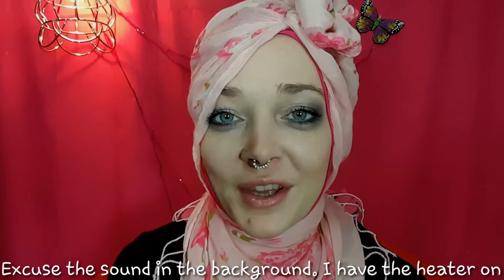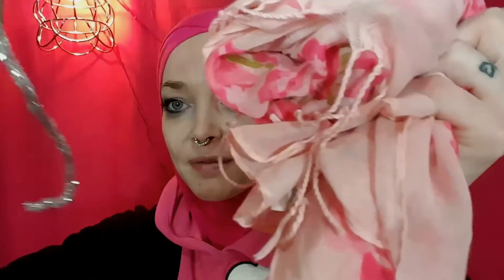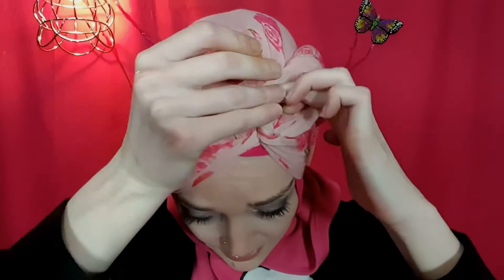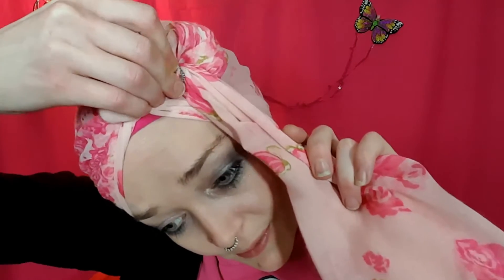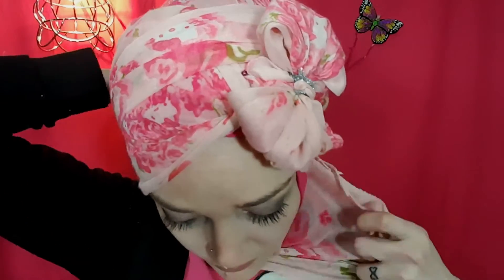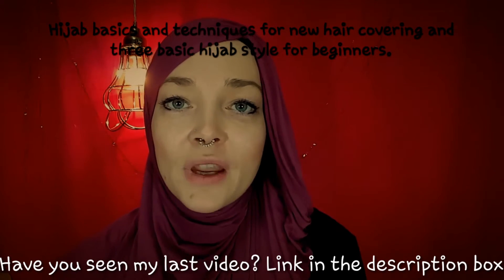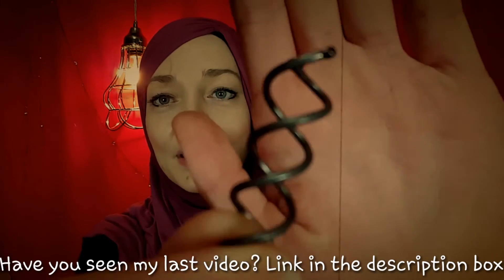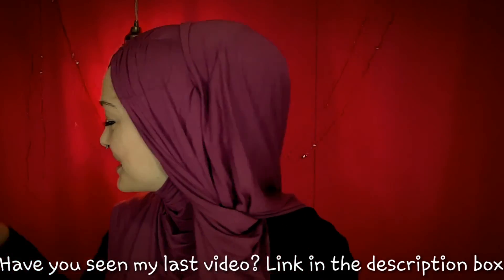Hello Kitty turban hijab style with a bow 🎀 tutorial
Hello. I am back with a new tutorial video for you. This time a ever so cute kawaii hijab style with a bow🎀 I want to call it my signatre hello kitty style turban hijab. 😊🎀
A few weeks ago I made a niqab using the same style and technique the link for that is
check it out.